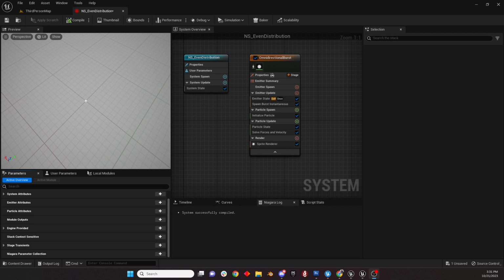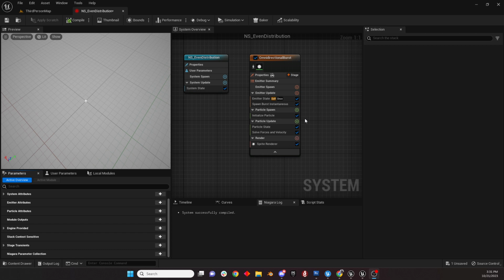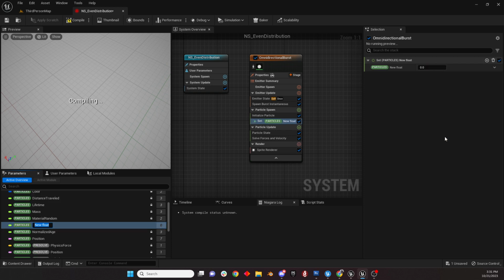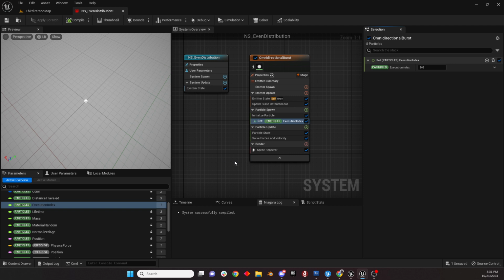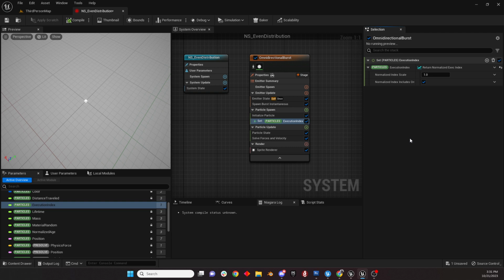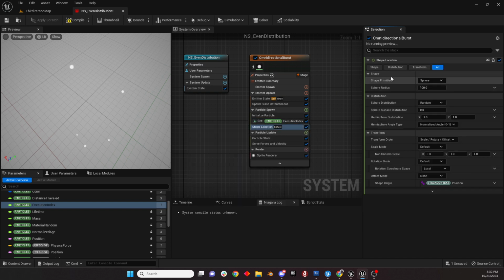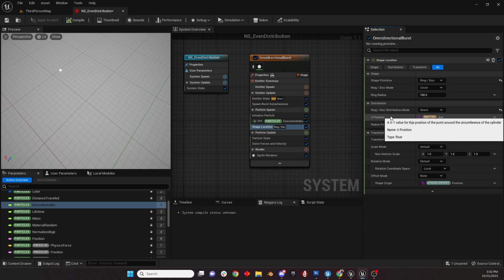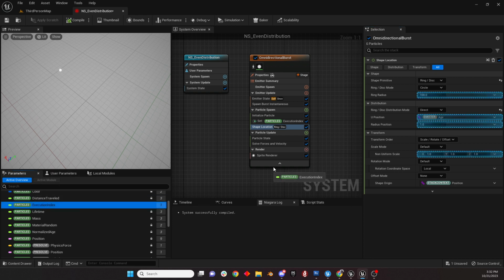How To Create Even Distributed Particles In Niagara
Here is a quick tutorial on how to get evenly distributed particles in Niagara.